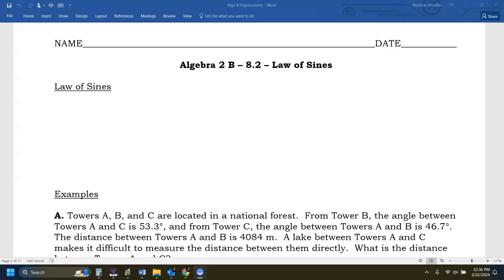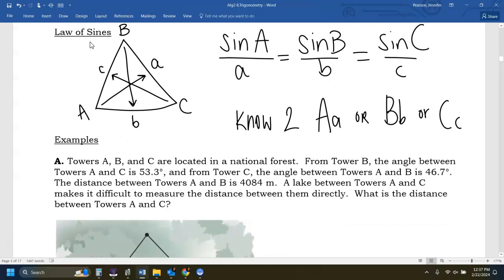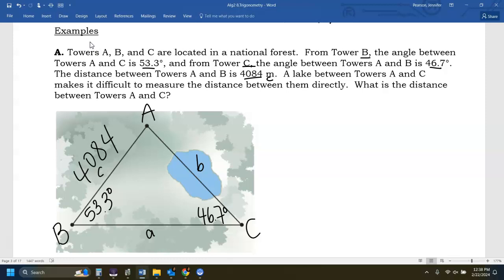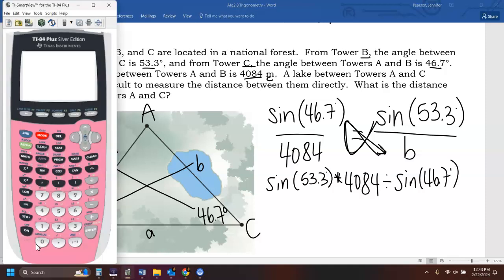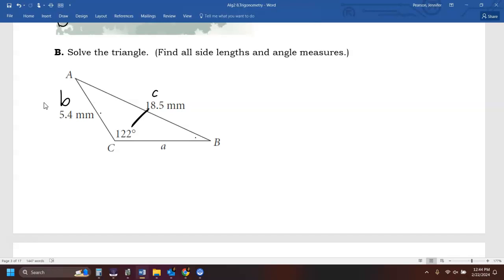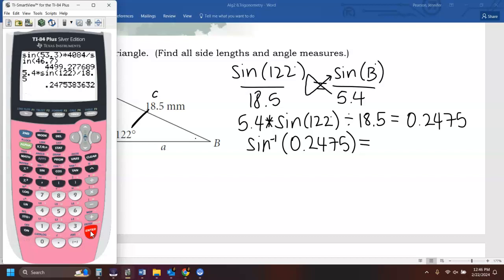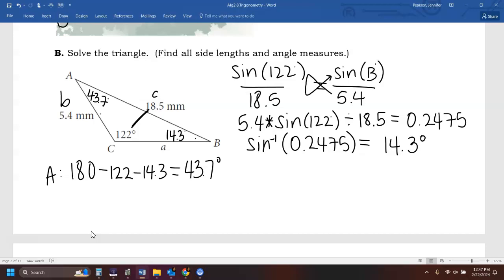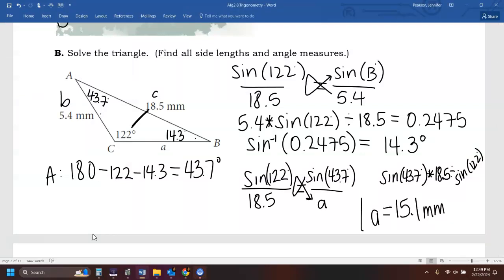Algebra 2 B - 8.2 - Law of Sines